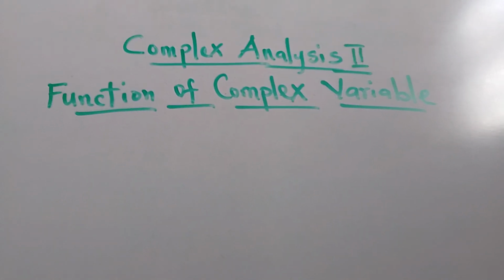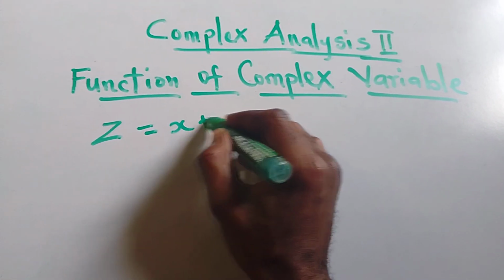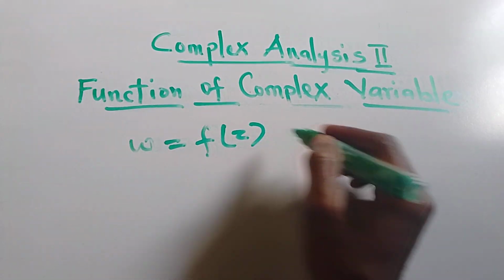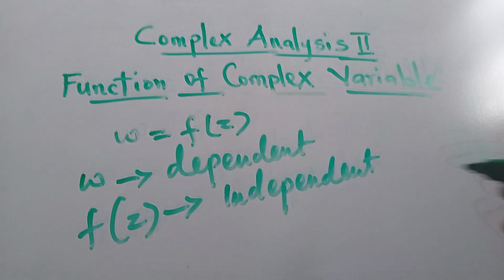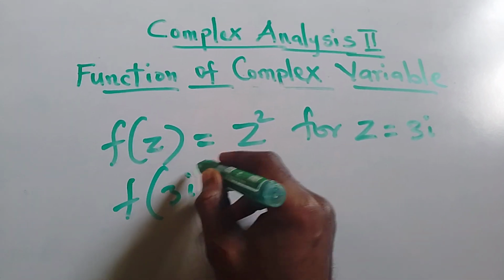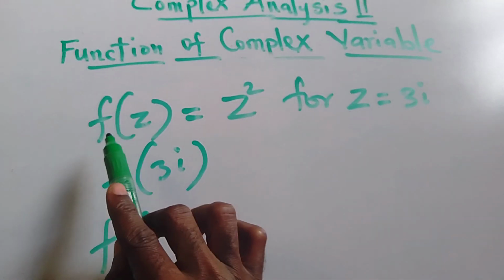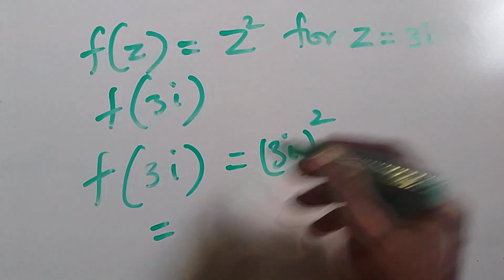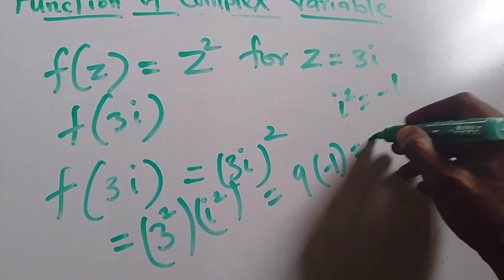Complex Analysis MTH305